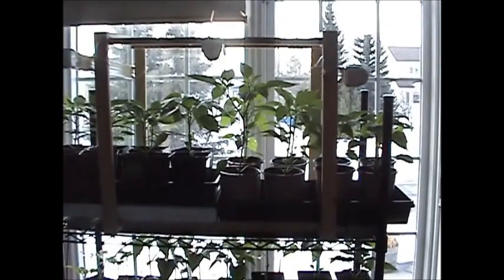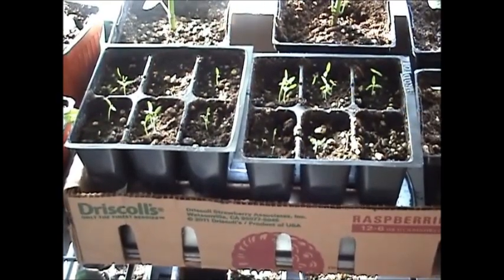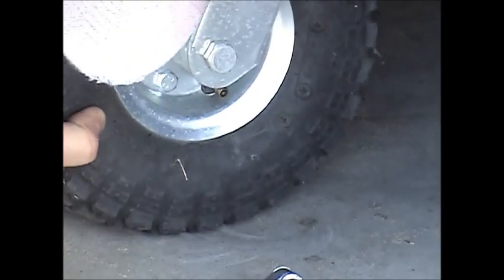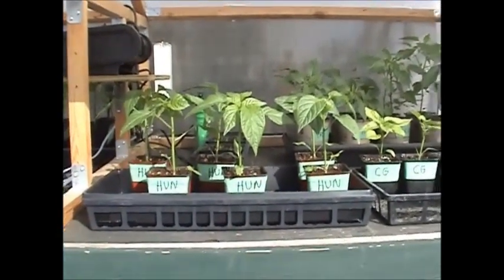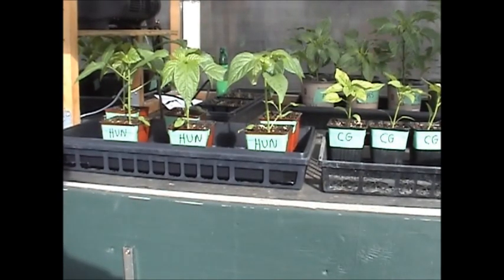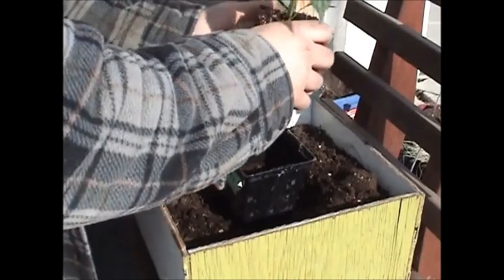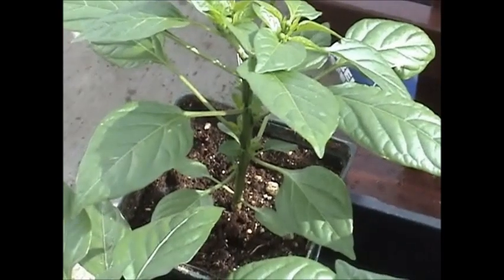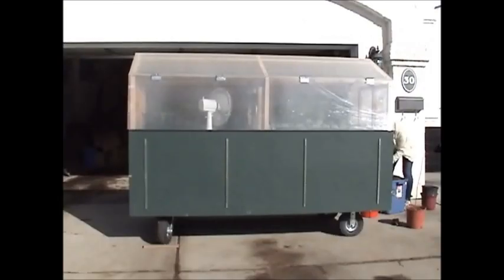Garden Vlog 2 2014 (Kickoff To The Outdoor Season)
I fire up my mobile greenhouse and move the operation outdoors.